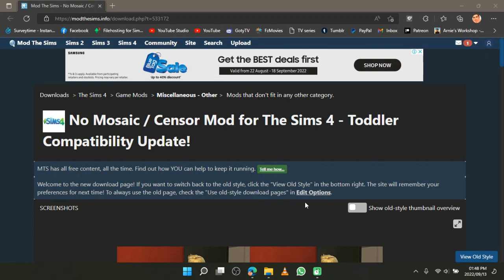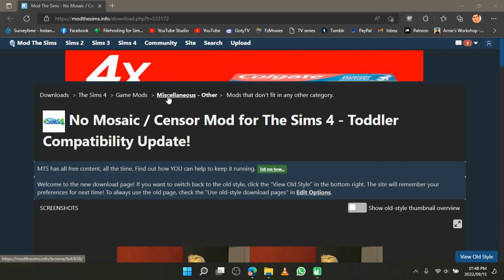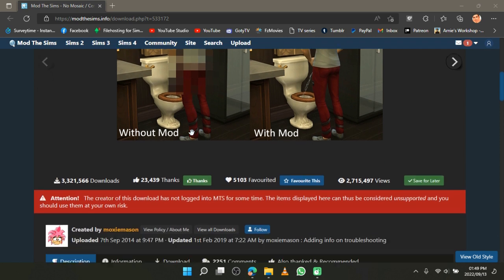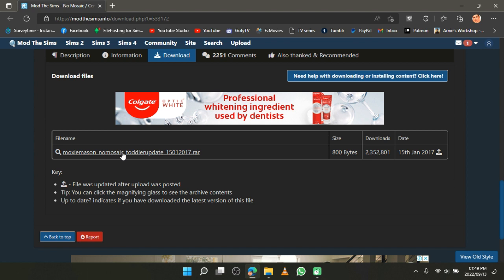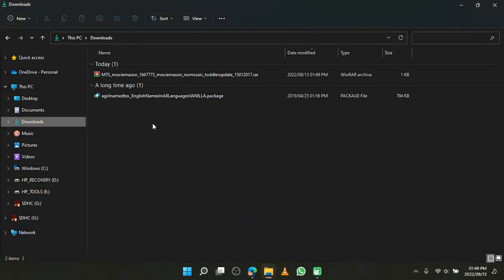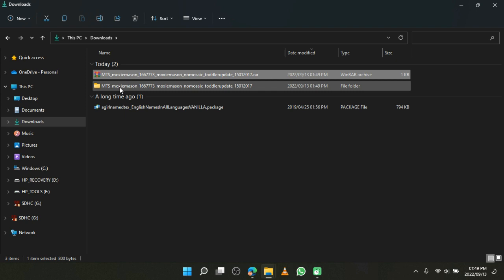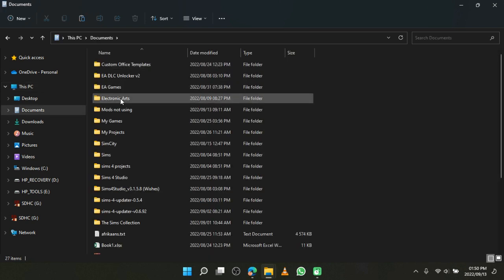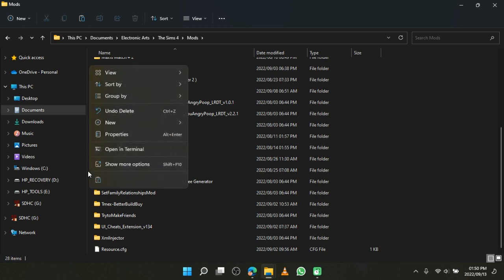The No Mosaic/Blurry mod Sims 4